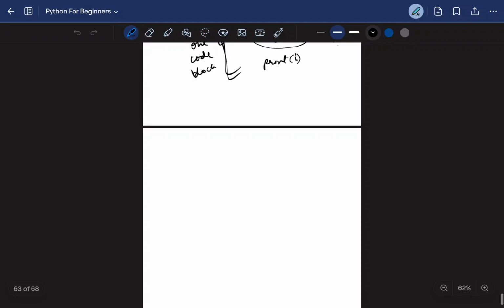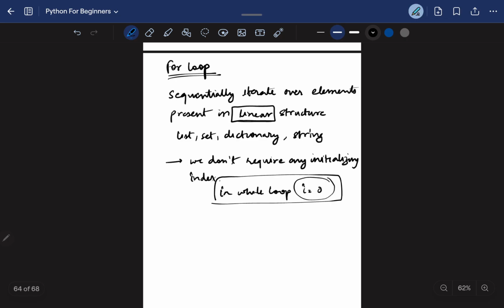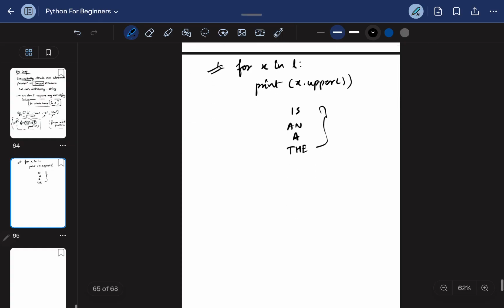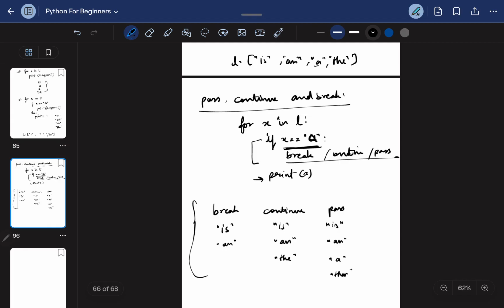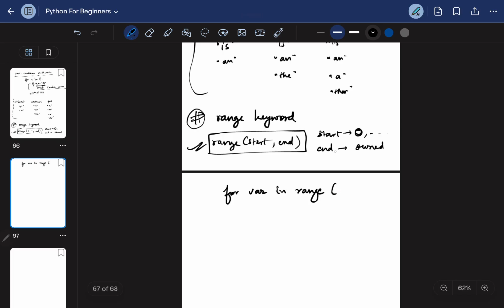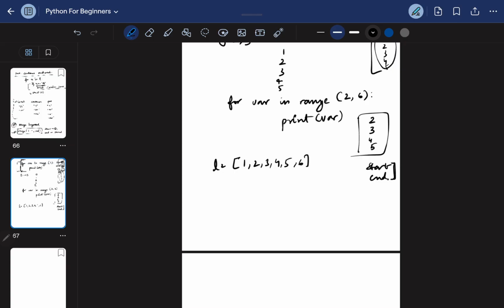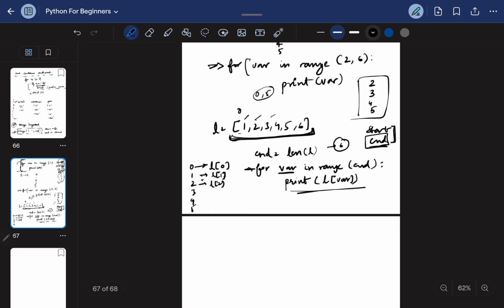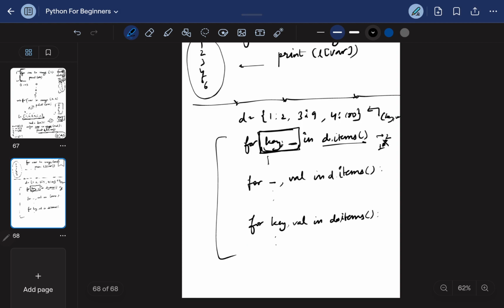Chapter 15: For loops in Python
Dive into the world of Python programming with our detailed tutorial on for loops! Whether you’re just starting out or looking to polish your skills, this video is designed to give you a thorough understanding of for loops and how they can streamline your code.

In This Video:

Introduction to For Loops: Learn what for loops are and why they are essential in Python programming.

Syntax and Structure: Discover the basic syntax and structure of for loops in Python.

Practical Examples: Follow along with clear, step-by-step examples to see for loops in action.

Common Use Cases: Explore various scenarios where for loops can be applied to solve real-world problems.

Best Practices: Understand best practices for writing efficient and readable for loops.

Why Watch This Tutorial? This video is perfect for Python beginners and those looking to refine their loop skills. With easy-to-follow explanations and practical examples, you’ll gain a solid grasp of for loops and how to use them effectively in your projects.

Don’t miss out on future programming tutorials and coding tips.